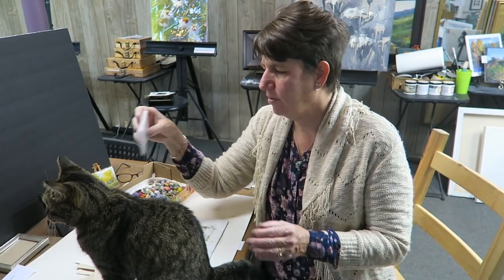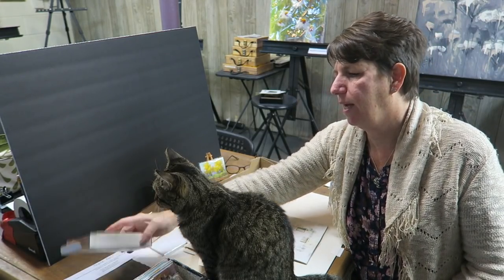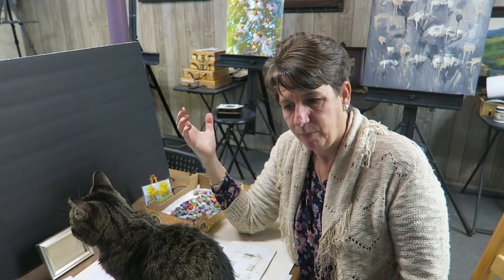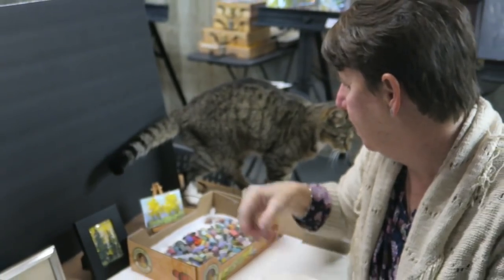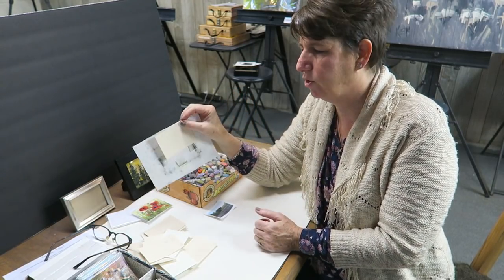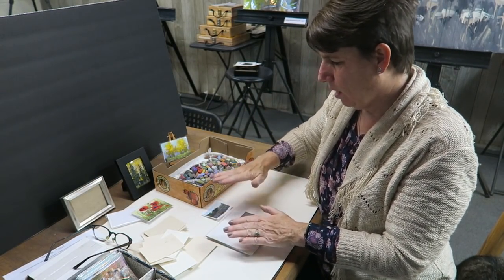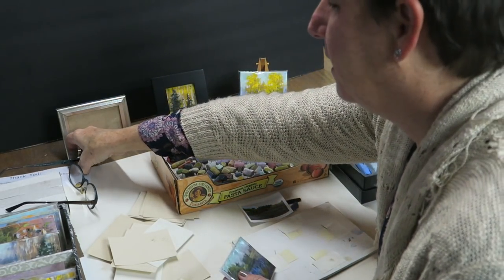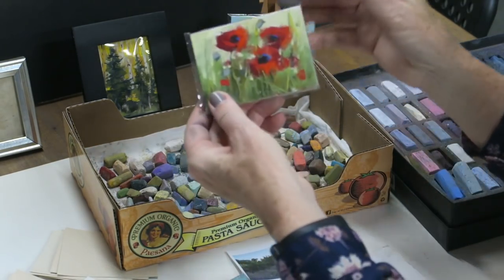All About Painting Pastel Minis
Here is the information you need to paint small with pastels.